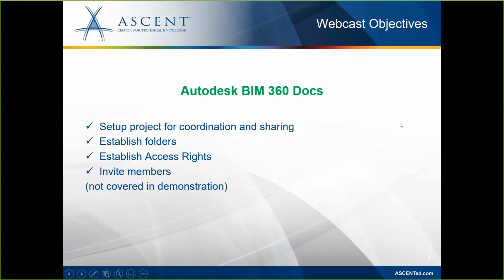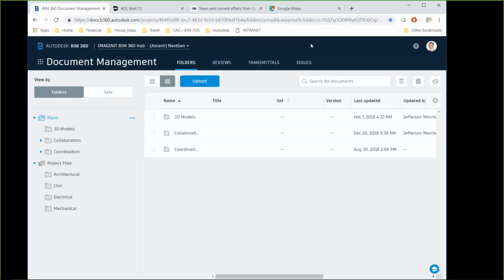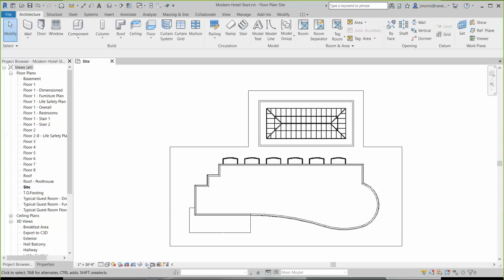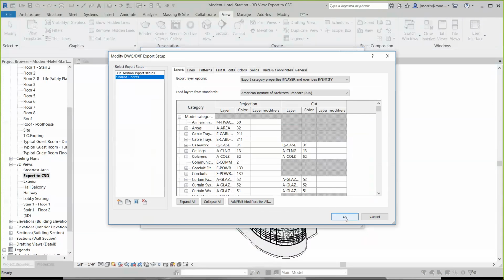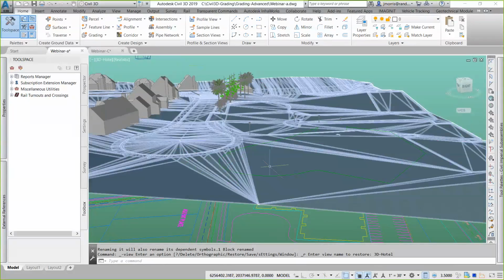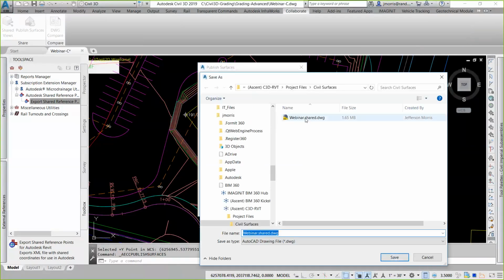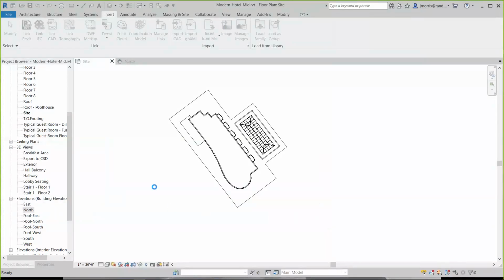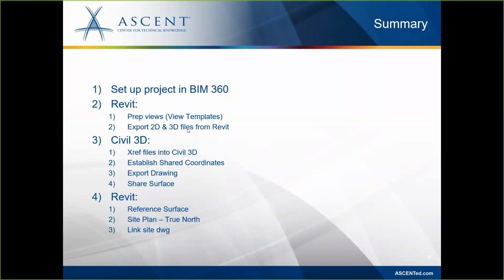ASCENT Webcast: Data Exchange between Autodesk Civil 3D and Revit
In this webcast, learn about the data exchange between Autodesk Civil 3D and Revit. For Civil Engineers, we'll look at incorporating a Revit 3D model and/or 2D building footprint into their project, and for Architects, we'll discuss how to incorporate the Civil 3D surface in the Revit Project.